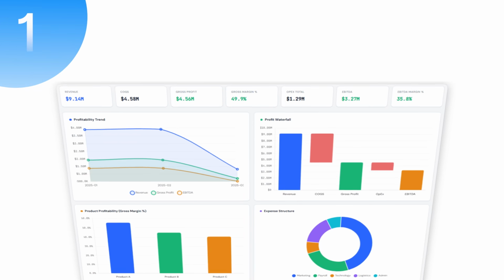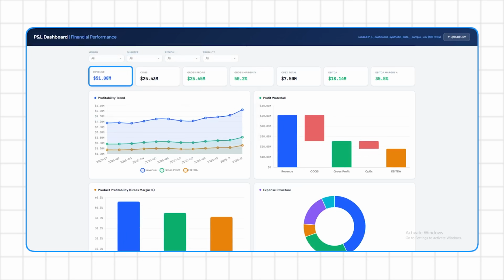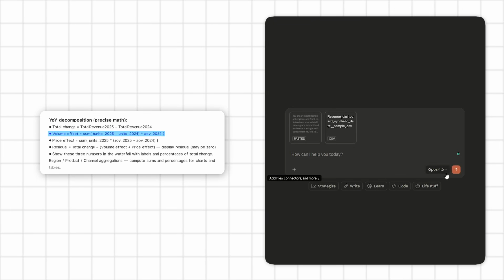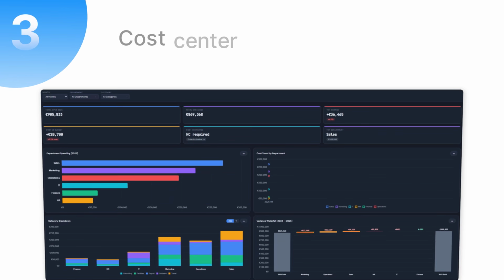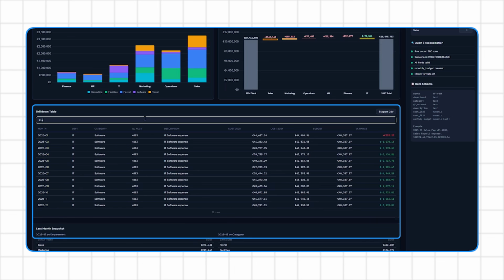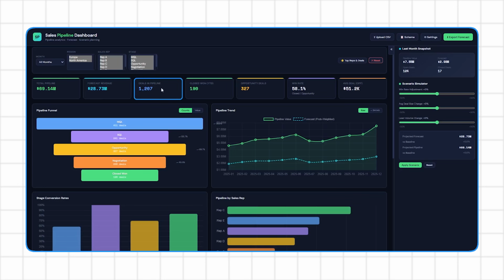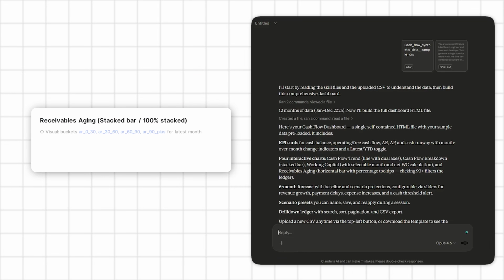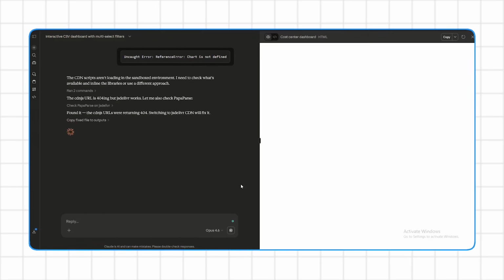How to Build Finance Dashboards with Claude in Minutes (Full Tutorial)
In this video, I show how to build finance dashboards with AI in minutes by moving beyond simple chart generation into structured, reusable dashboard systems. Instead of creating one-off visuals, we walk through how to design fully interactive, self-contained dashboards that are consistent, auditable, and ready for real financial analysis across reporting cycles.

You’ll learn how to build five core finance dashboards: P&L, revenue, cost centers, pipeline forecasting, and cash flow. Each dashboard is generated as a reusable HTML file with defined calculations and validation, so you can refresh it with new data every month without rebuilding anything.

📌 *Timestamps*
00:00 How To Build Finance Dashboards with Claude
01:05 P&L Dashboard
05:26 Revenue Performance Dashboard
08:58 Cost Center Dashboard
11:56 Sales Pipeline Dashboard
15:07 Cash Flow Dashboard